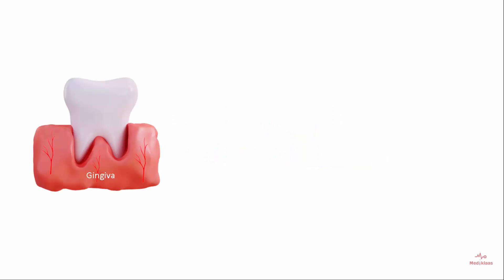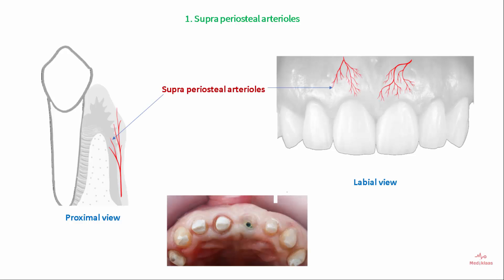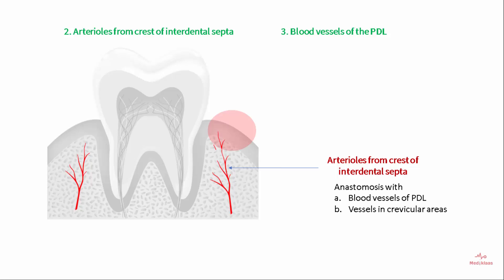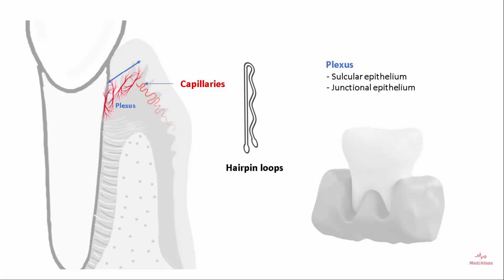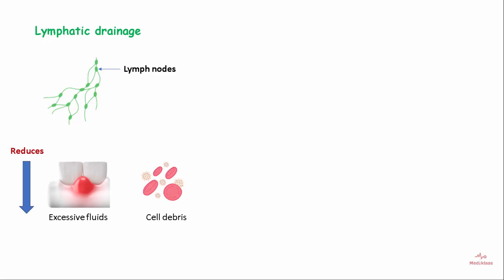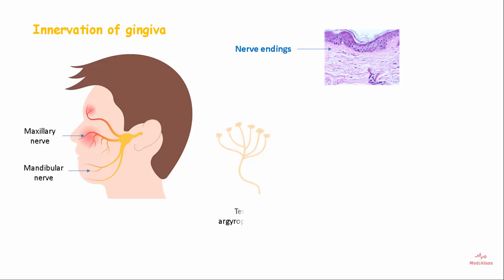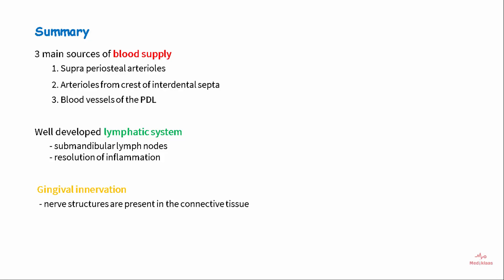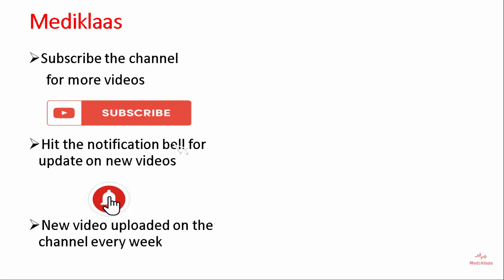Blood supply and innervation of Gingiva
This video helps in understanding the blood supply, lymphatic drainage and innervation of the gingiva. The various plexus formed by the capillaries, the various nerve structures present in the gingiva and the course of the lymphatic drainage is highlighted in the video. This provides a knowledge of the basic tissue of the periodontium which is gingiva.